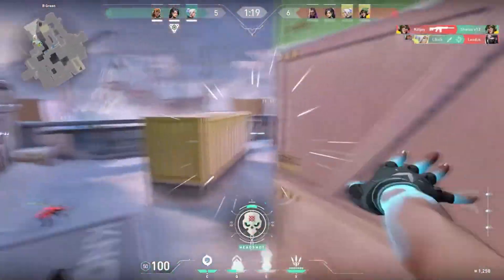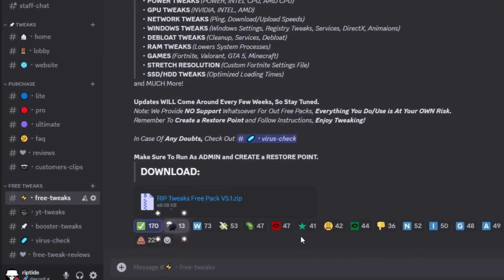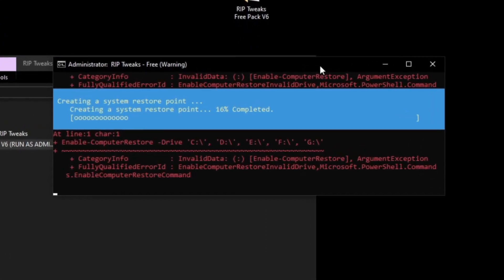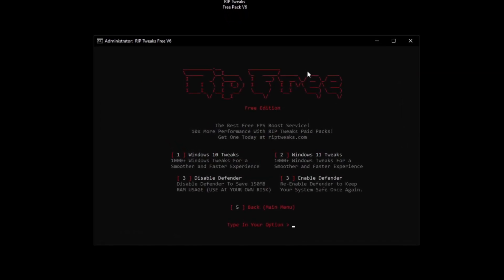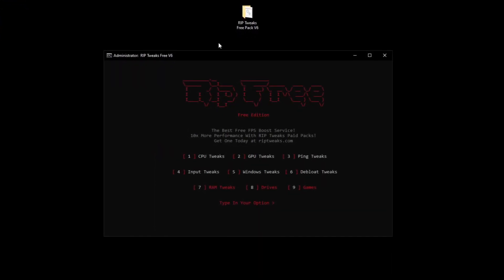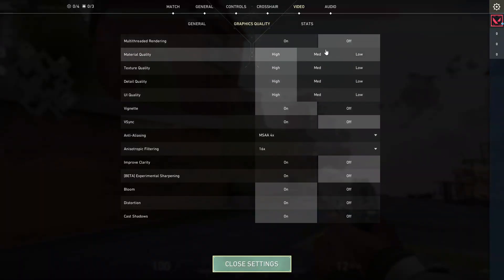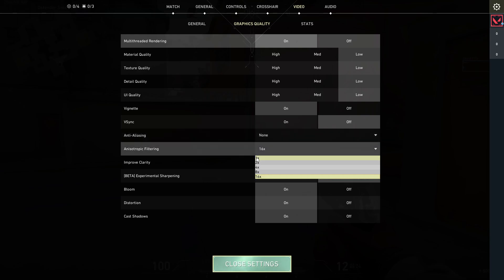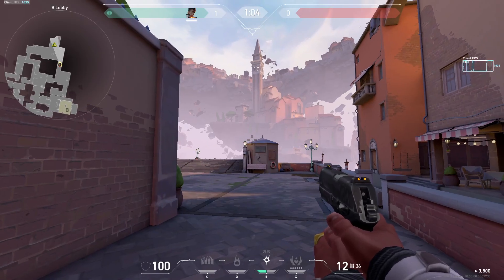How To Boost FPS & Reduce Delay in VALORANT 2025!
Tags (ignore):
ULTIMATE Valorant 2025 FPS & Latency Boost Pack 🔧
Best FPS & Input Delay Boost Pack Valorant 2025
How to get lower input delay in Valorant 2025
Best Tweaking Utility for Valorant
Boost FPS, Lower Delay & Lower Ping in Valorant 2025
Optimize Windows 10/11 for Valorant
Optimize Low-end Laptop for Valorant
Valorant 2025 FPS Boost Pack
How to get 0 ping in Valorant 2025
How to fix packet loss in Valorant 2025
How to get no input delay in Valorant
How to make Valorant more responsive
How to get 0 delay on controller in Valorant
How to get more FPS in Valorant 2025